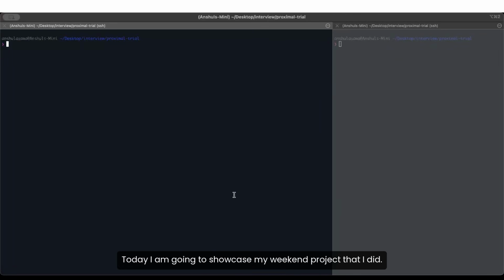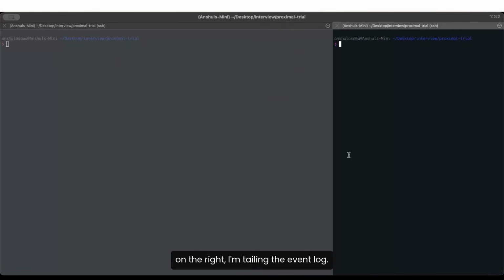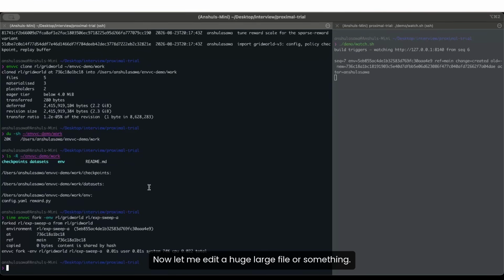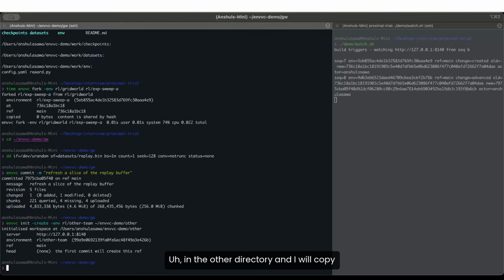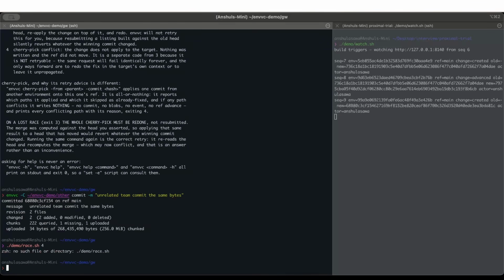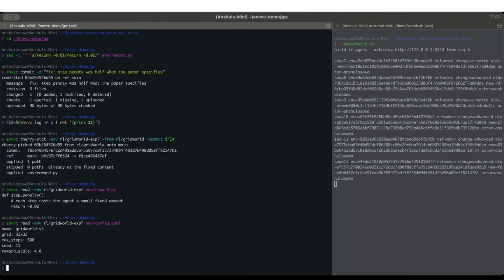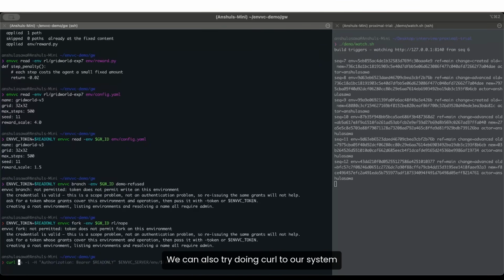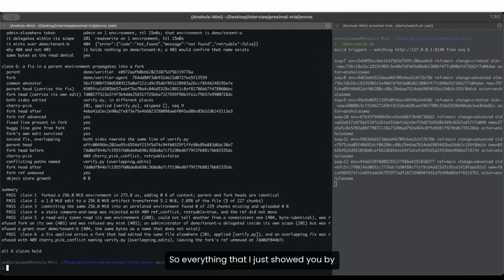envvc - Version Control System for Reinforcement Learning Environementss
Version control for RL environments: fork a 2 GB environment in 10 ms copying
zero bytes, check it out without downloading it, and let dozens of AI agents
write to it concurrently without losing a commit.

Git and GitHub are the wrong shape for this workload — multi-gigabyte artifacts,
constant forking, and writers that are machines rather than people. envvc keeps
all content on the server in one pool addressed by content hash, so an
environment is just a name and a set of pointers into it. Forking is a pointer.
Deduplication is global and automatic.

Measured live in this demo:
• 2.3 GB environment cloned in 15 ms — 20 KB on disk
• Fork in 10 ms, 0 bytes copied, parent and fork heads identical
• 1 MB edit inside a 256 MB file → 2 chunks, 3.2 MB on the wire
• The same 256 MB committed to an unrelated environment → 34 bytes uploaded
• 4 agents racing on one ref → 1 winner, 3 retryable refusals, 0 lost commits

Chapters
0:00  The problem with a repo per environment
1:37  Cloning 2.3 GB without downloading it
2:14  Forking for free
2:37  Editing a huge file cheaply
3:39  Deduplication across unrelated environments
5:08  Four agents, one branch
5:39  Propagating a fix into a diverged fork
7:00  Capability tokens
8:56  The self-verifying demo

Written in Go. Runs on a local filesystem and SQLite behind the same interfaces
an S3 + Postgres deployment would use.

Github Repo: Will make it publick soon